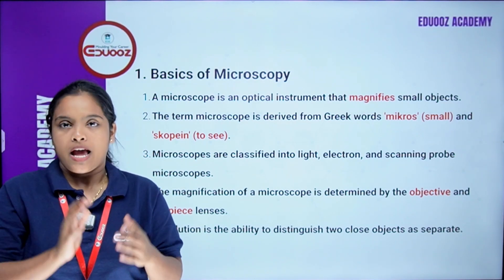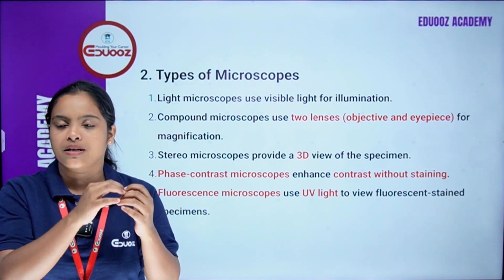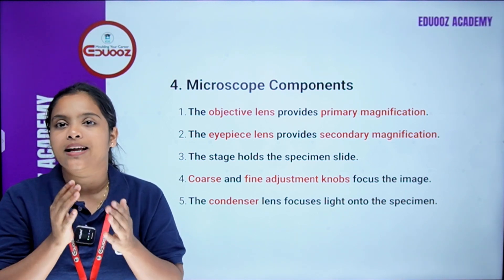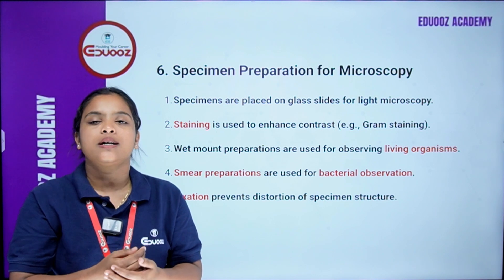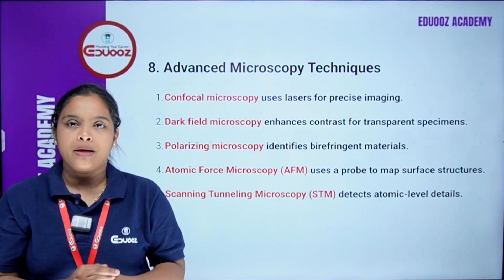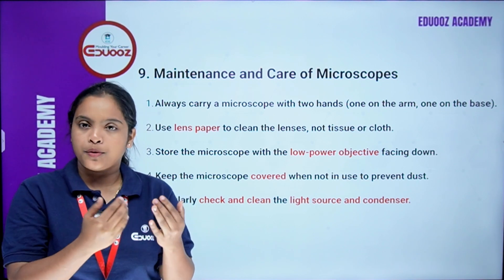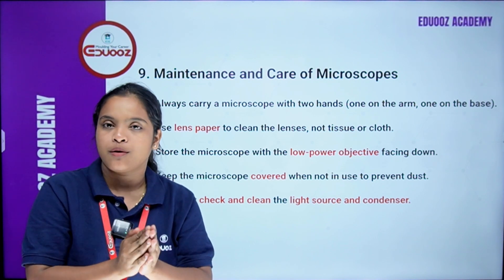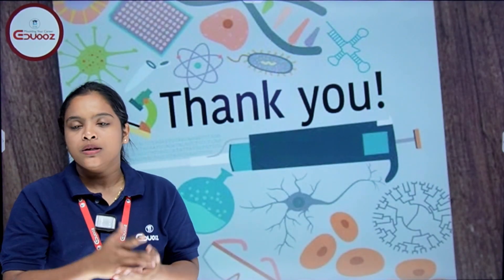Kerala PSC Lab Technician Super Notes | Rank-Making Strategy 2025 | Eduooz Academy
📢 Crack the Kerala PSC Lab Technician Exam 2025 with the most effective tool for success – SUPER NOTES by Eduooz Academy!
Curated by expert MLT faculty, these notes are specially designed to boost your score and secure your rank. 🔬📘

🎯 What You Get in Super Notes:

✔️ Syllabus-wise high-yield notes

✔️ Important PYQs and exam-focused content

✔️ Concise format for easy revision

✔️ Designed for DMLT/BSc MLT PSC aspirants

✔️ Updated to match the latest Kerala PSC pattern

🏆 Why Eduooz Academy?

Kerala’s No.1 Lab Technician coaching center

Mock Tests, Daily MCQs & PDF Downloads

Personal Mentorship & Doubt Clearance Sessions